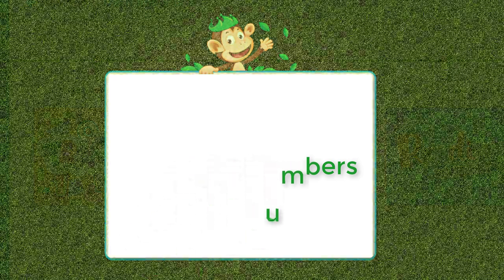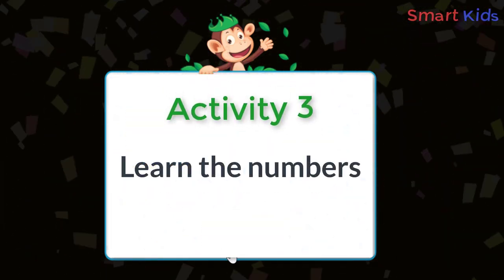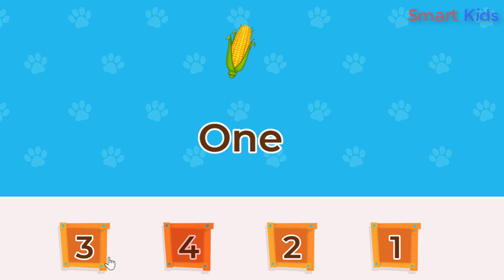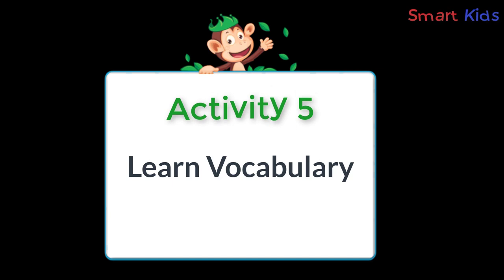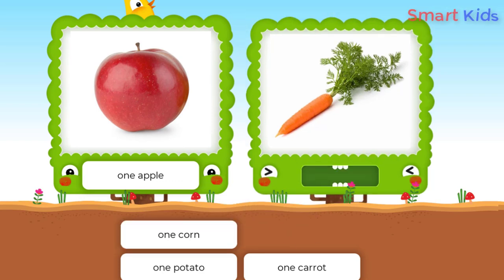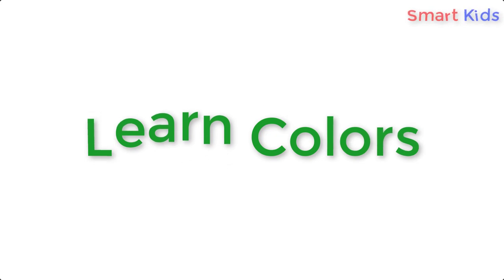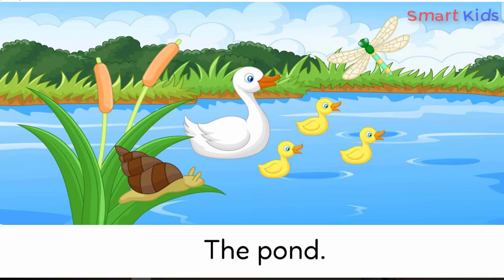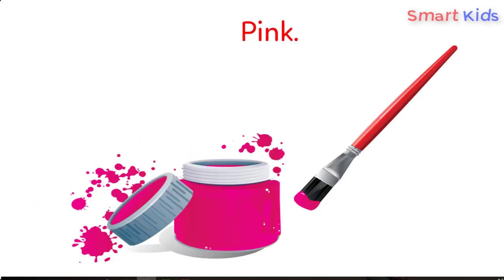Learn English for kids | Learn numbers for toddlern | Learn number one | Smart kids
How to Learn numbers for toddlers.
How to Learn English for kids.
How to learn colors!